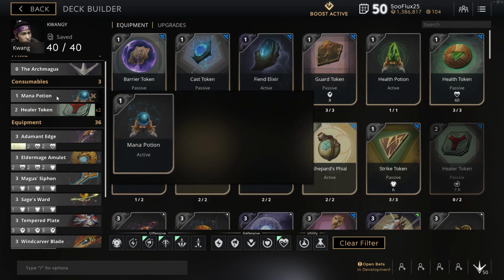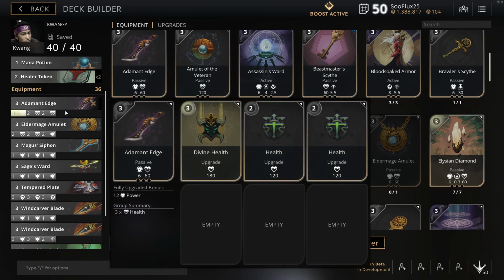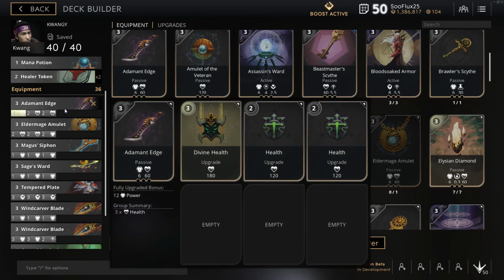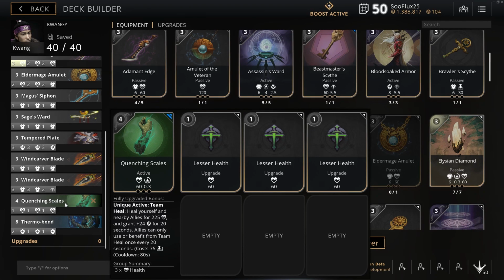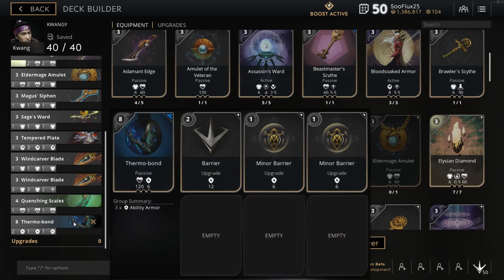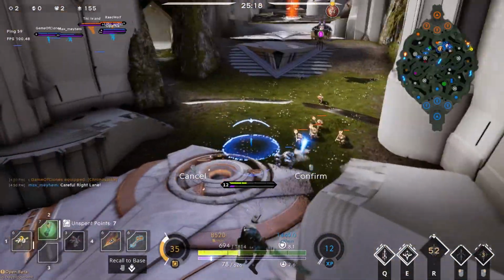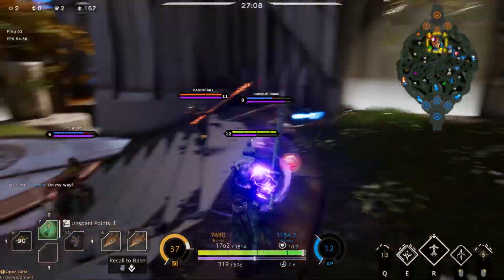Paragon KWANG "TETHER KING" ULTIMATE ON 3 PPL EVERY TEAMFIGHT| A 1V3 IS JUST ANOTHER DAY FOR ME👊😭⚔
Expand me: snapchat: wassimyounes . .  PLEASE LIKE

THANK YOU GUYS SOOOOOOO MUCH FOR THE SUPPORT

showcasing the paragon community and the awesome people in it.

thank you guys all for the great help.. hope you guys like this video